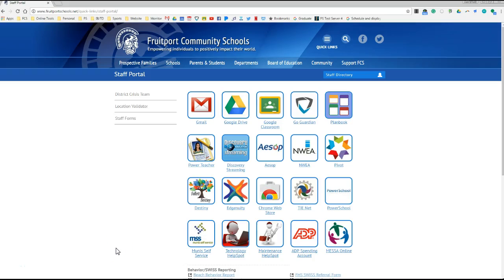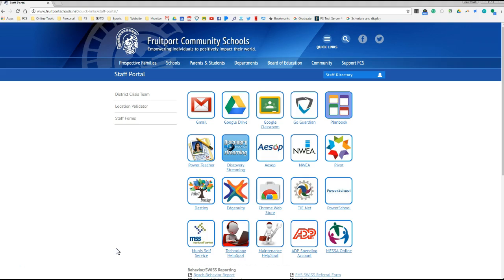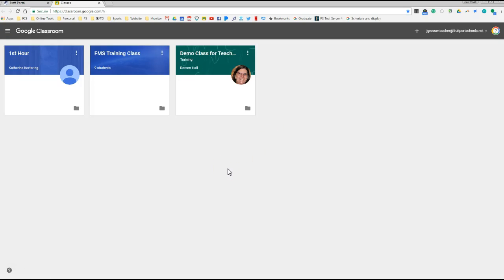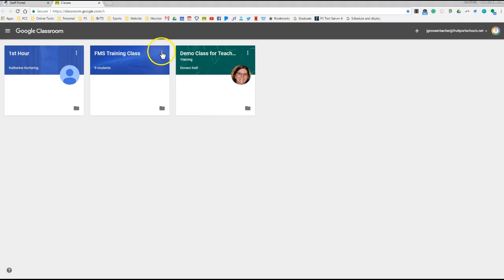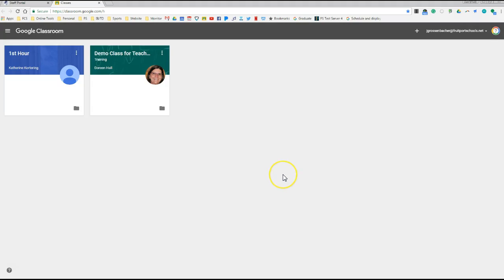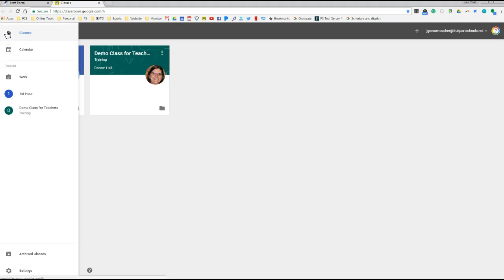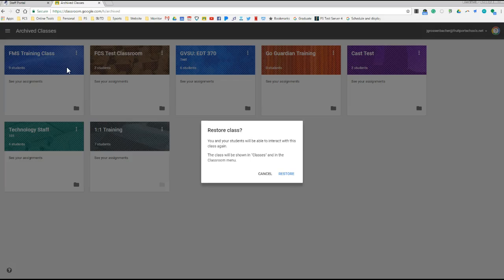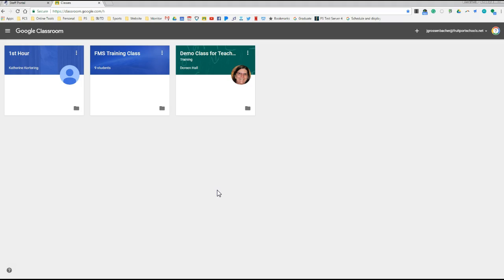Archiving a Google Classroom